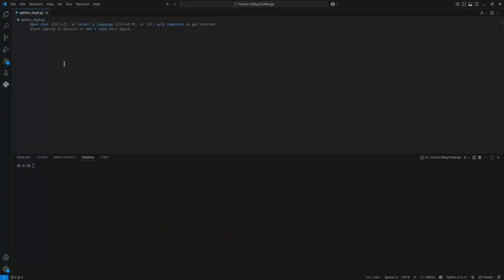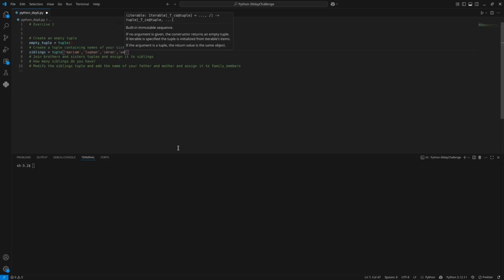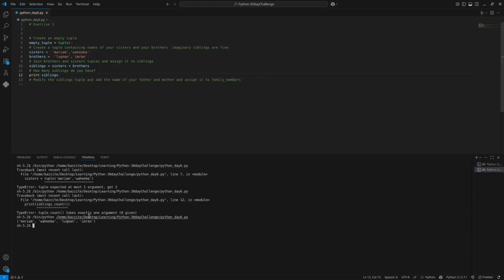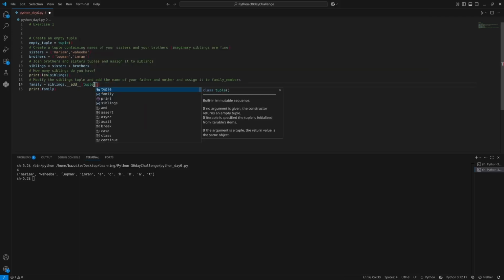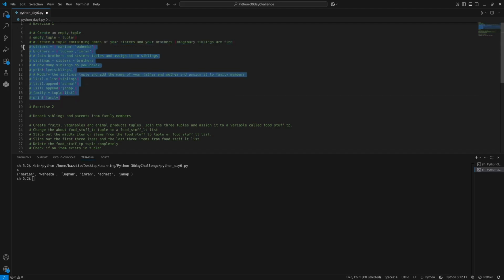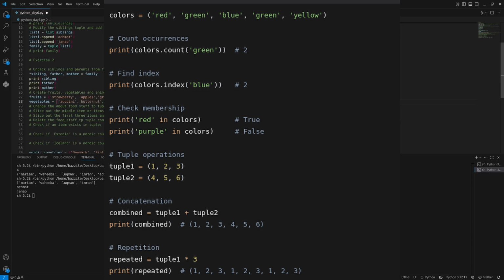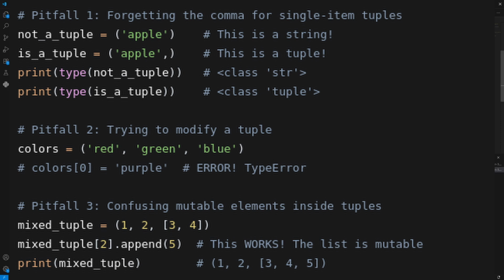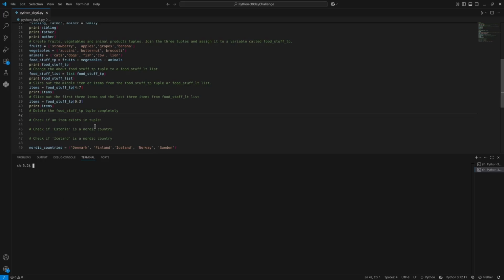30 Days of Python - Day 6: Tuples | Devlog #7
It's Day 6 of my 30 Days of Python challenge! In this devlog (#7), I tackle the third coding problem, Tuples , and break down my thought process, solution, and key Python concepts for beginners.